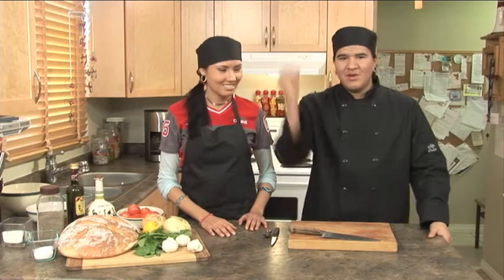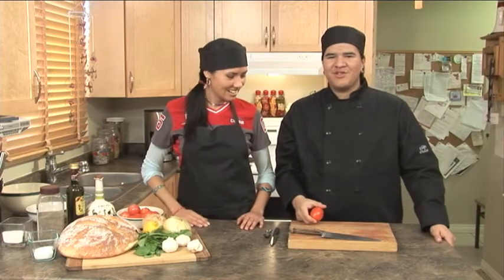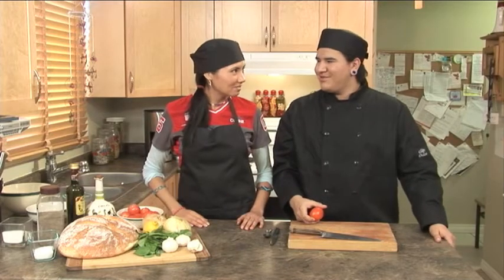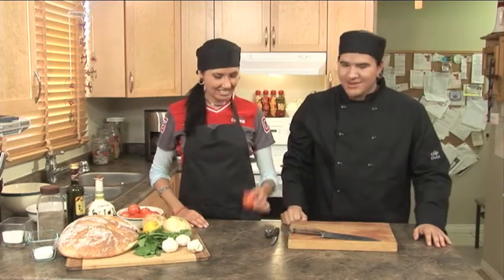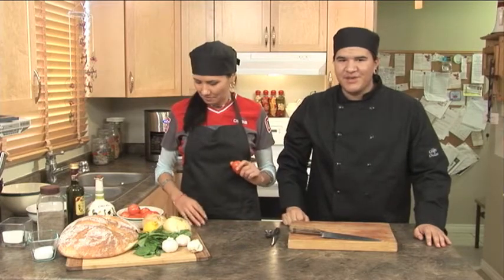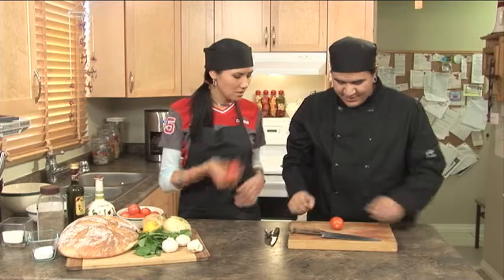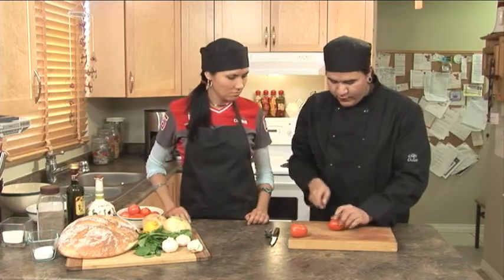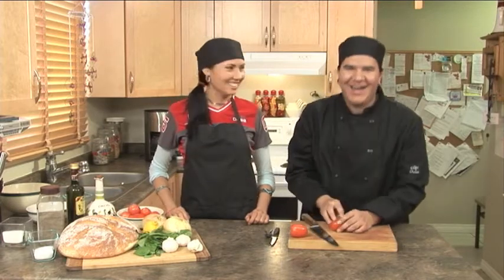Cooking with the Rock clip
A brief clip of the serious tone we're taking with the cooking show i've been working on.